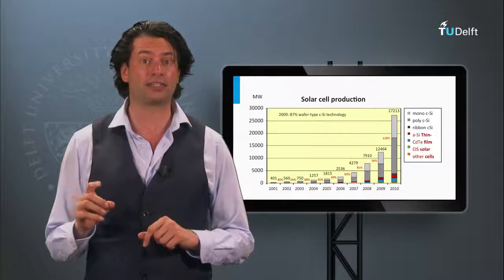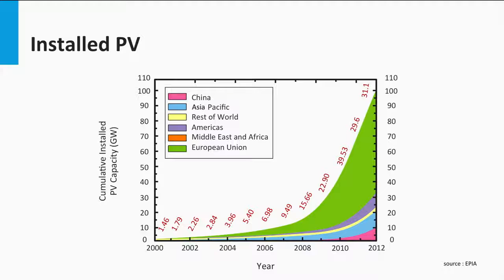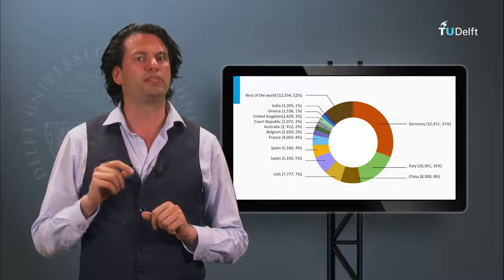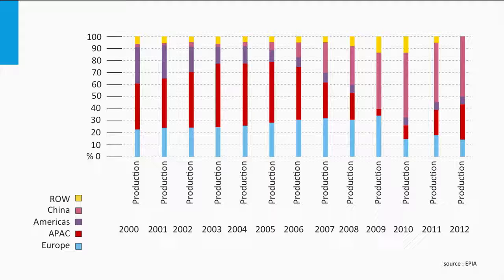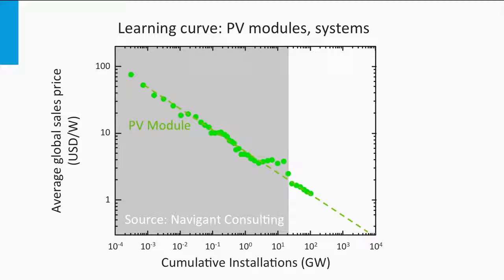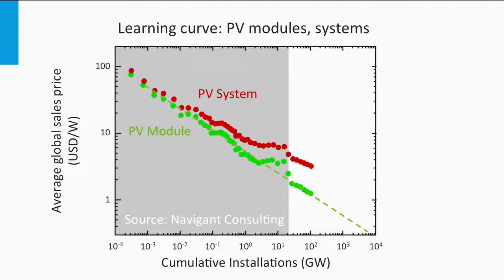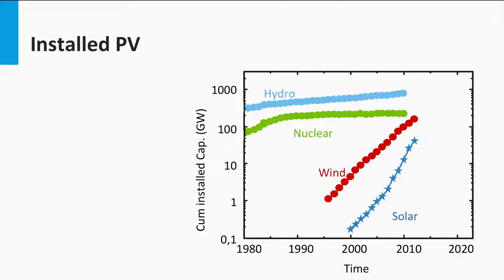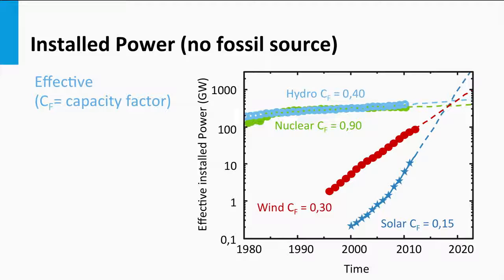وضع تكنولوجيا الخلايا الكهروضوئية وآفاقها!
ما الوضع الحالي للطاقة الشمسية؟
أوَّلًا أودُّ أن أناقش إنتاج وحدات الخلايا الشمسية.
يظهر الشكل إنتاج الخلية الشمسية في أنحاء العالم.
ويمثل المحور العمودي الإنتاج السنوي.
ونحن نعبِّر عن الإنتاج السنوي باستطاعة الطاقة المنتجة الكلية بالميغاواط.
ويمثِّل المحور الأفقي الزمن.
يزداد إنتاج الخلية الشمسية ازديادًا أُسيًّا في كل عام.
وتبيِّن الأرقام الحمراء الازدياد السنوي النسبي في استطاعة الإنتاج مقارنة
بالعام السابق.
ويظهر بأن الإنتاج يزداد سنويًّا بما يزيد على 40%، وهو ارتفاع غير مسبوق.
ثانيًا، يُظهر هذا الرسم كيف تساهم تقنيات الخلايا الكهرضوئية المتنوعة في الإنتاج العالمي للوحدات.
حيث تمثِّل الألوان الرمادية تكنولوجيا الخلايا الضوئية لرقاقة من السيليكون المتبلور.
كما ترون فإن تكنولوجيا الخلايا الكهروضوئية برقاقة من السيليكون المتبلور هي التكنولوجيا السائدة، وهي تساهم بنحو
90% من الإنتاج الكلي للوحدات. الخ

مبادرة “خطوة لحلمك” .. مبادرة عربيّة شبابية تهدف إلى مساعدة الشباب العربي للحصول على فرصة حقيقية لمتابعة الدراسة في الخارج من خلال توفير المنح الدراسية والمساعدات المالية من خلال نشر معلومات وأنواع المنظمات التى تدعم وتمويل الشباب المميزين لتكملة دراستهم والتعليم المجاني .ومساعدة الشباب فى البحث عن الوظائف وفق قدراتهم وأهدافهم سواء نشر الوظائف المحلية والوظائف فى الدول الأجنبية من خلال برامج الهجرة والكورسات والدورات التعليمية فى جميع المجالات سواء طبية او الهندسية او فى ريادة الاعمال والتنمية البشرية ...وغيرها الكثير التى تساعدهم فى الحياة العلمية والعملية .

رابط الموقع : goo.gl/VuzBZb

رابط الصفحة على الفيس بوك : goo.gl/Djh9mU

"موقع يأخذك لحلمك"